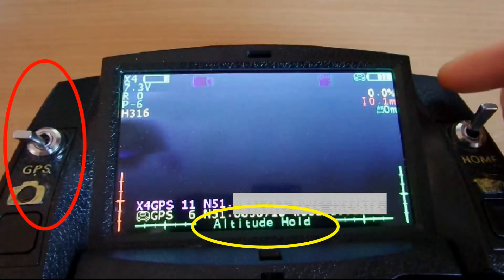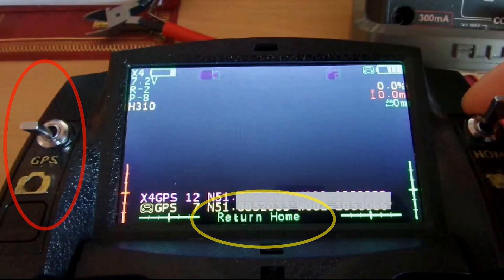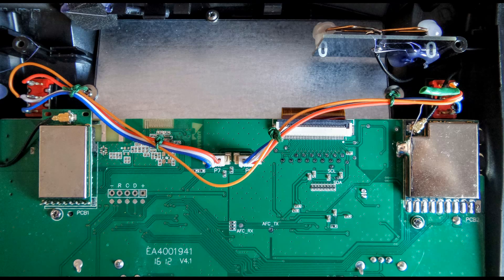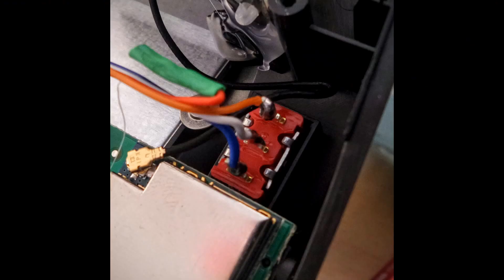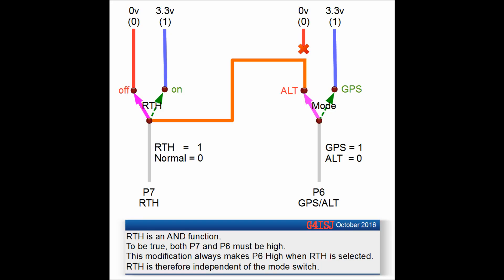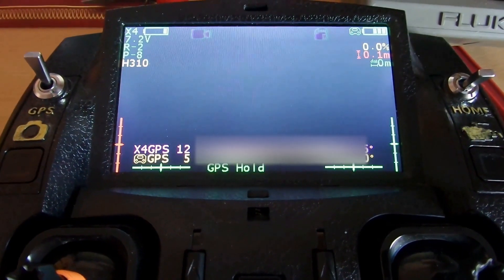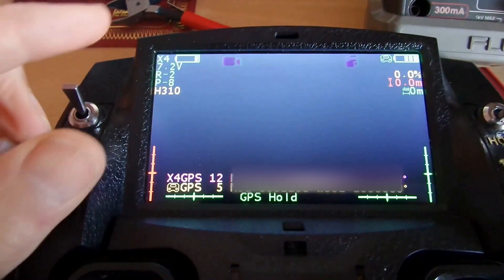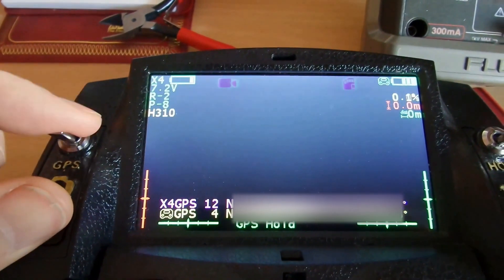Hubsan H501s - H901A Controller - RTH Switch Mod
A quick video showing my RTH switch mod.
By default, to manually invoke RTH, you need to be in GPS flight mode.
This is counter intuitive, as you only need RTH in an emergency when it should be a single flick of the switch to activate.
This is a hardware fix to overcome the shortcoming, which should really be easy to implement properly in firmware.
I'm not really sure why Hubsan did it this way!
A very simple mod that can be done in a couple of different ways. This is probably the simplest without having to remove the PCB board plugs.